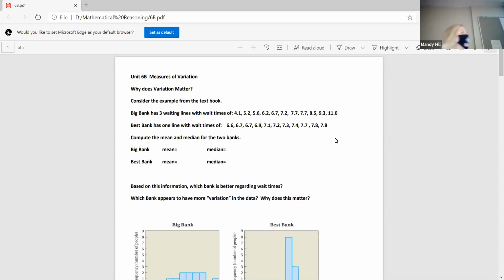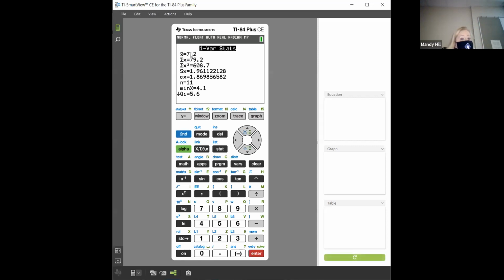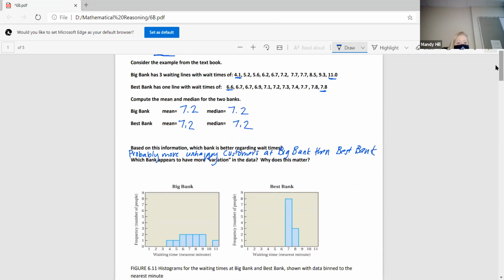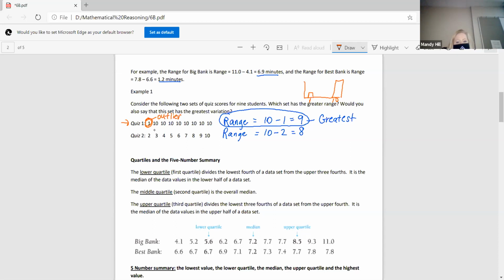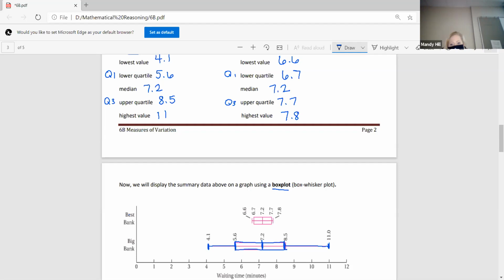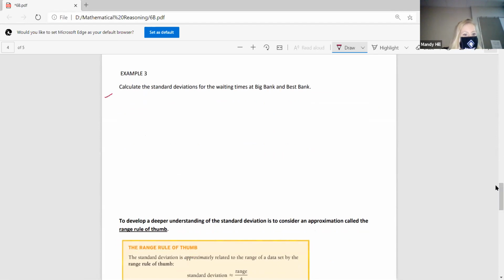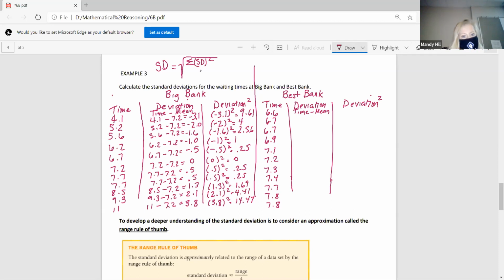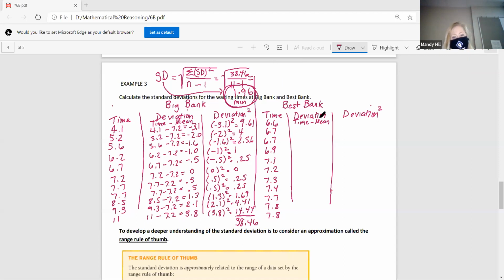CHAPTER 6B PART 1